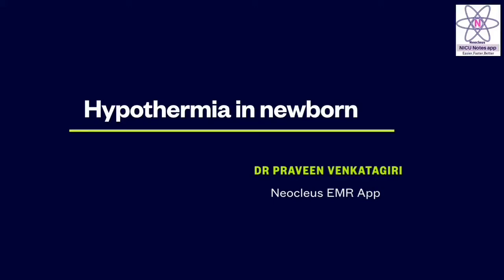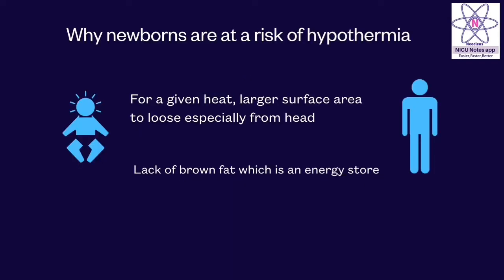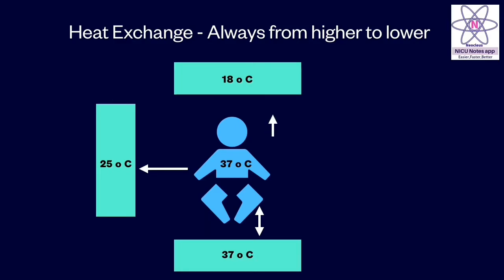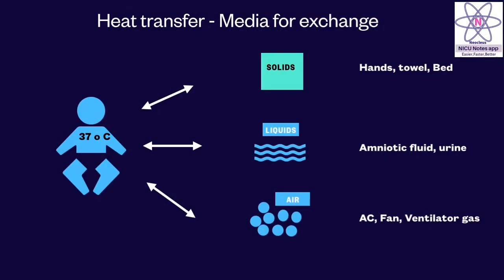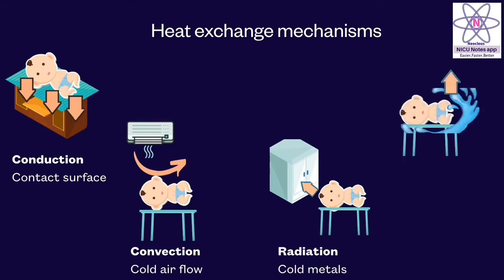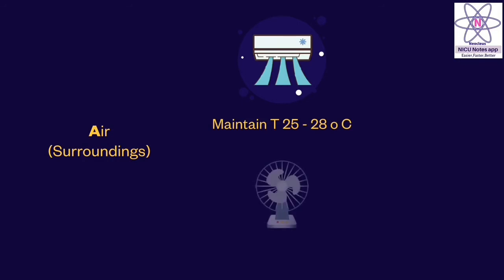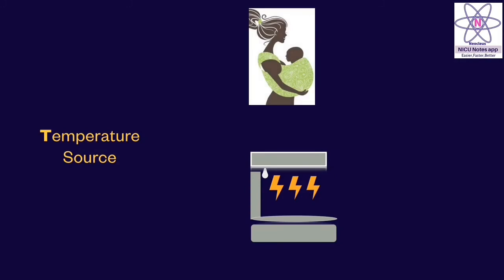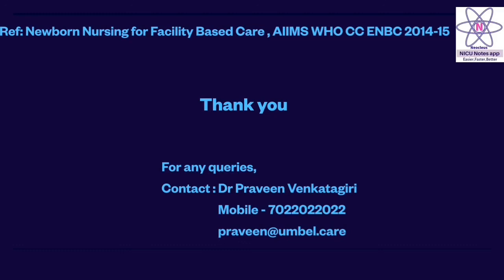Hypothermia in newborn babies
Why hypothermia happens, what do when hypothermia, basics of heat loss, nurses training